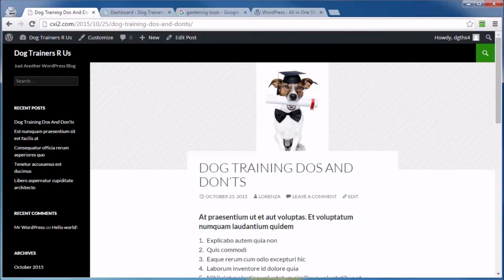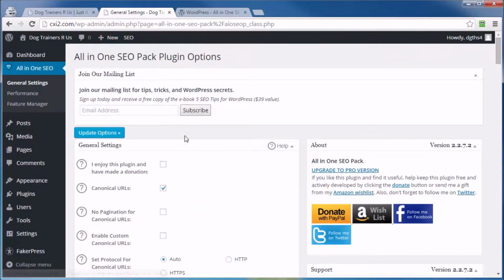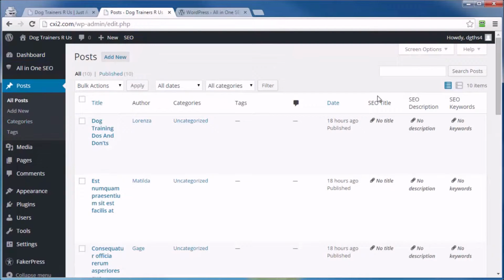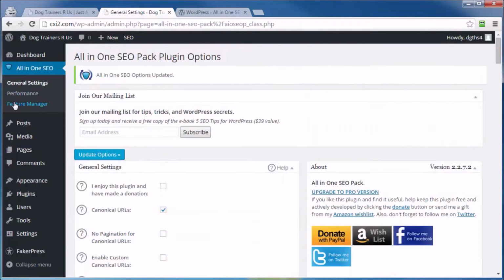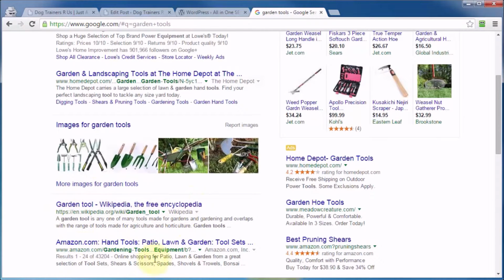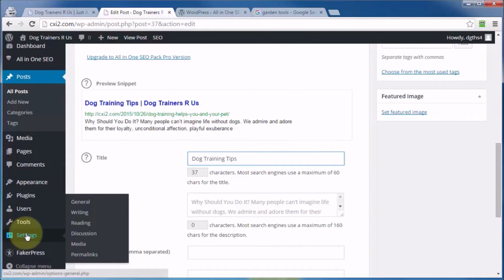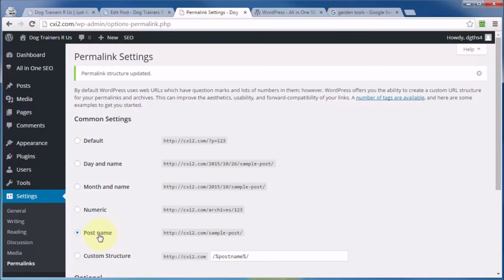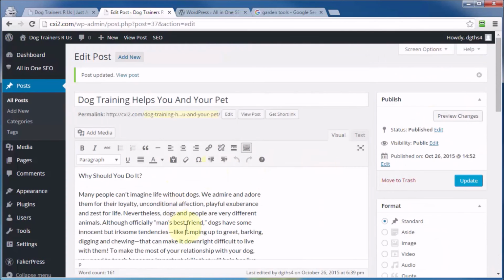WP VIDEO 13 BASIC WP SEO